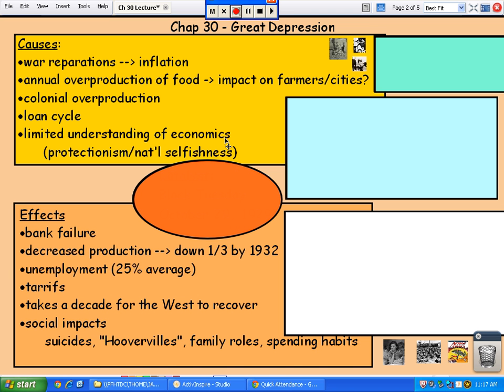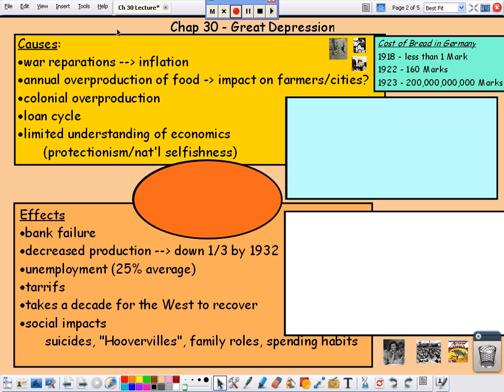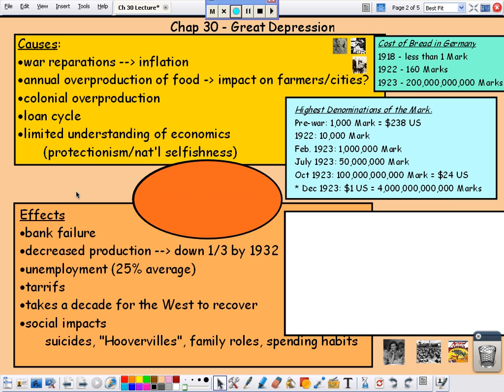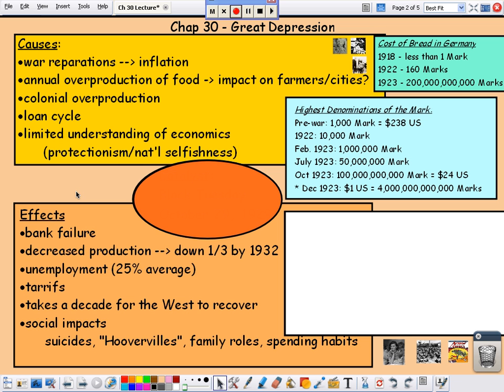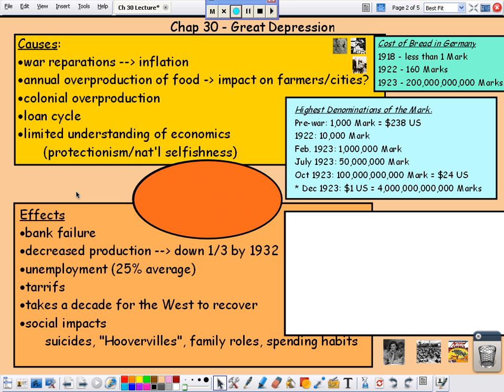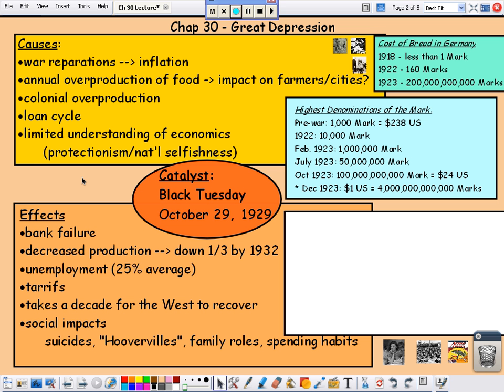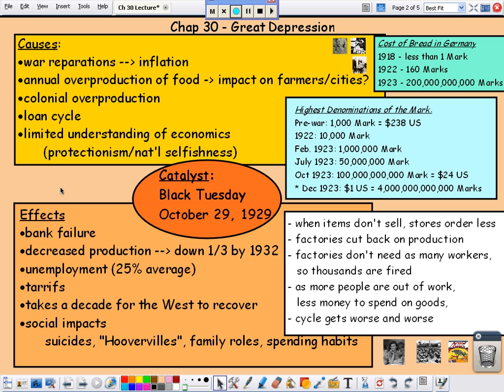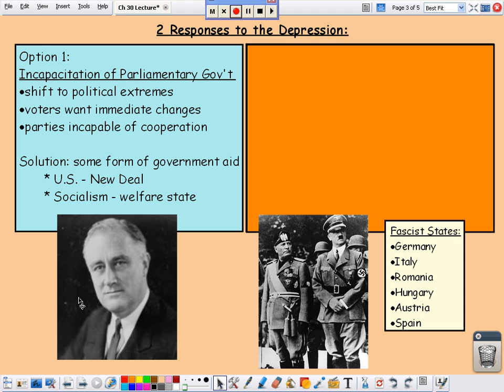AP World - Ch 30 Part 1 - Great Depression & National Responses